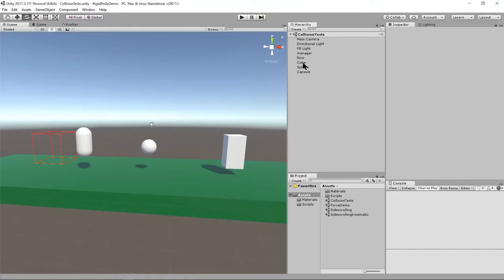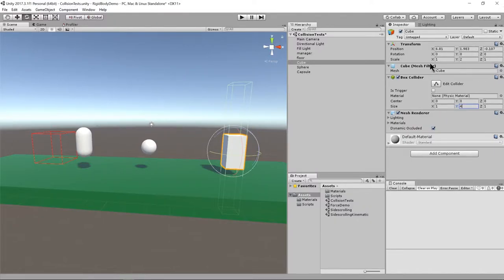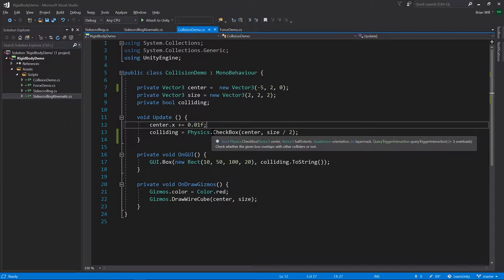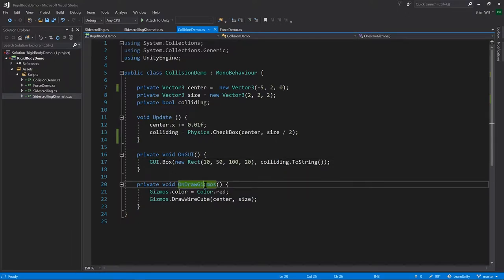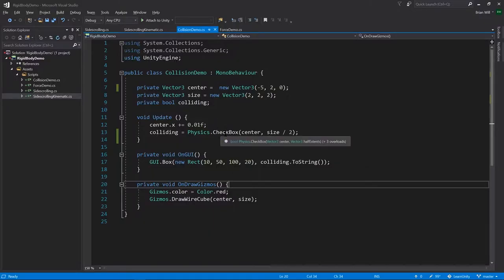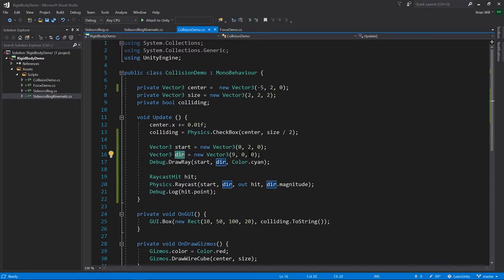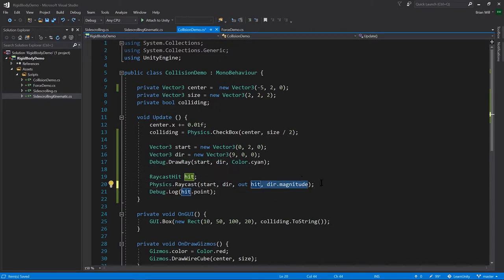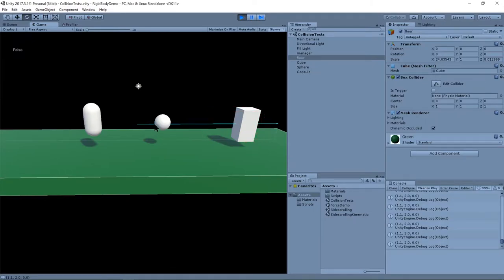Unity - lesson 12 - colliders and rigidbodies